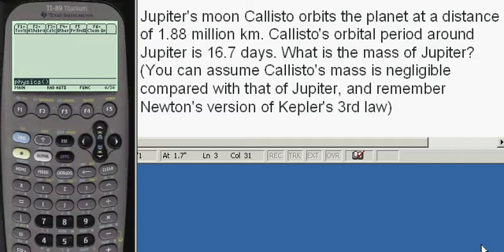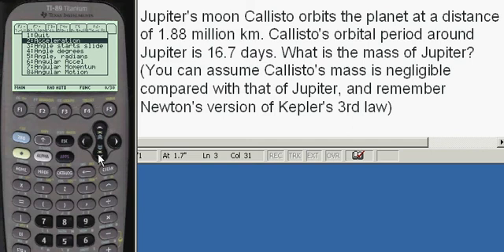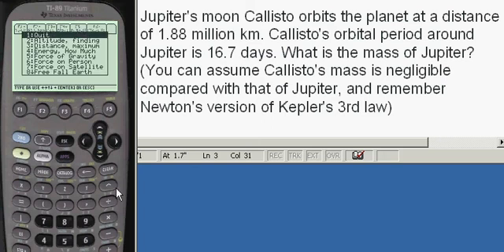Planets, find mass of a planet given the orbital radius and period